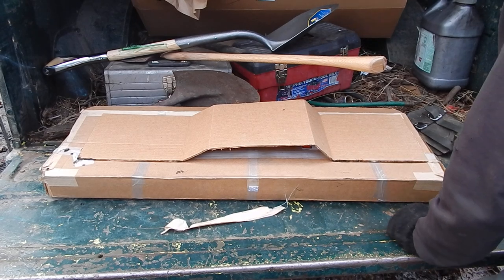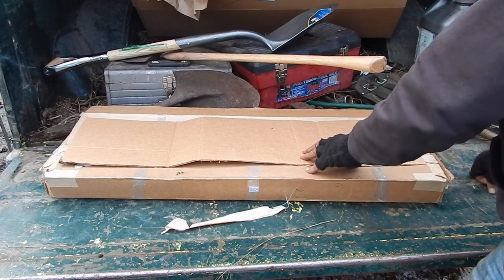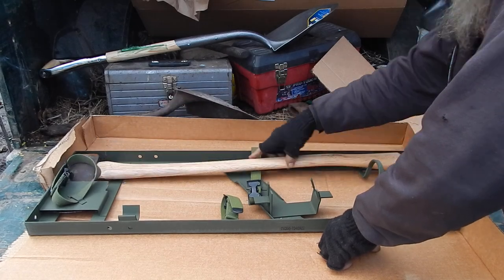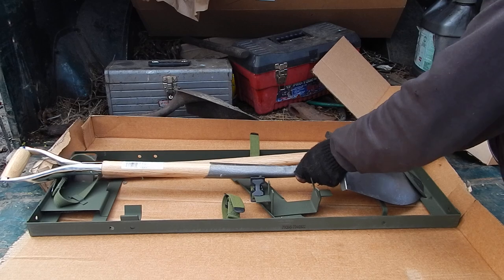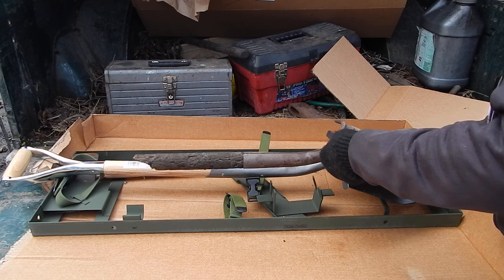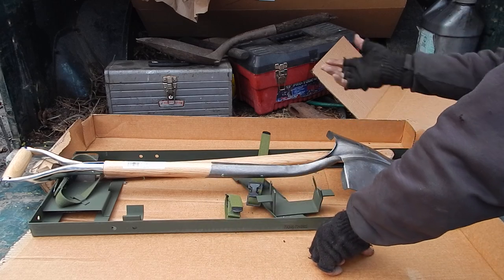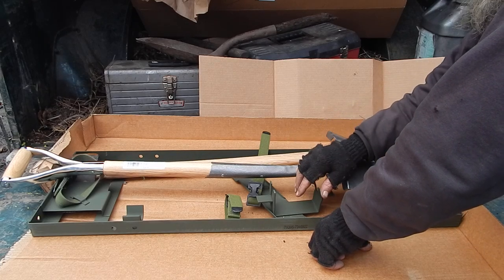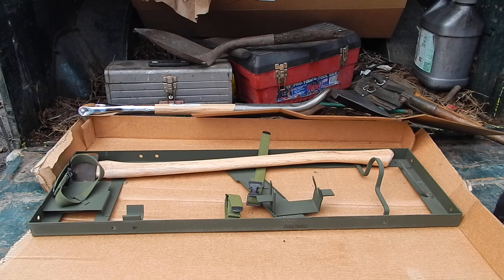Pimping my ride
Pioneer Rack for the Chick Magnet